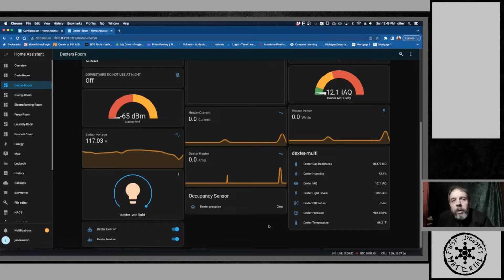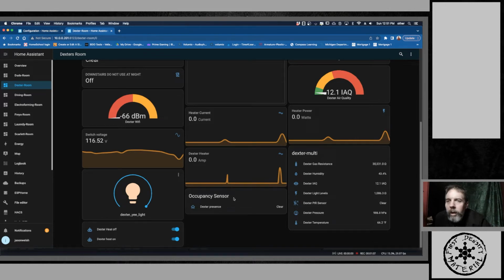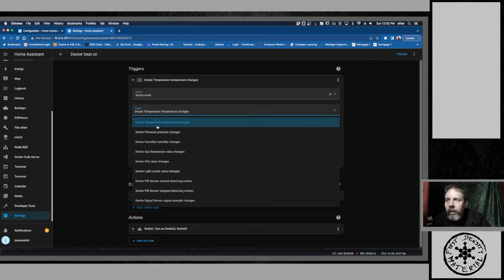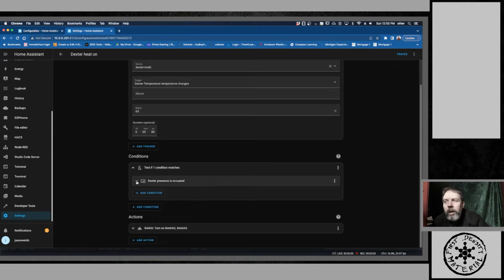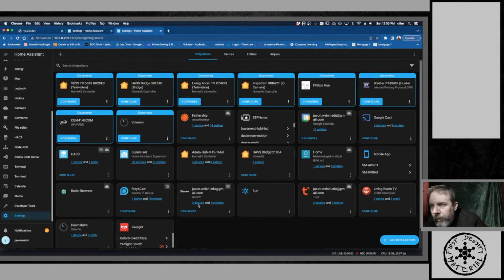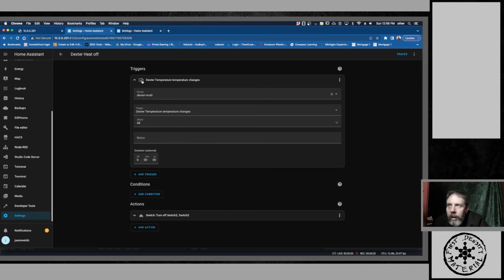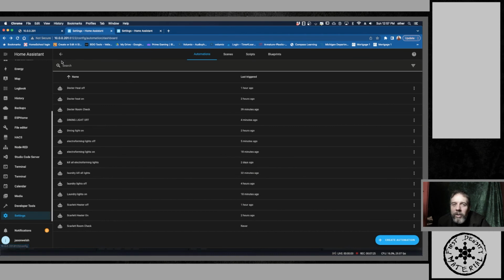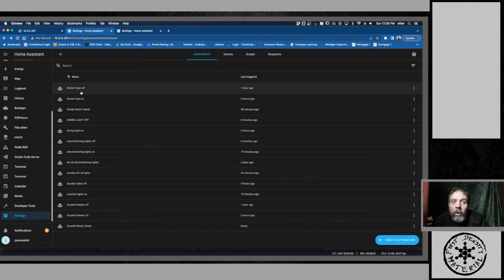0113 Installing Home Assistant (Controlling a heater in a room)